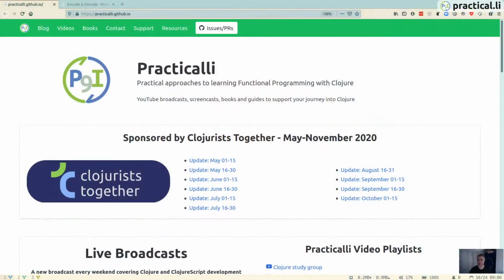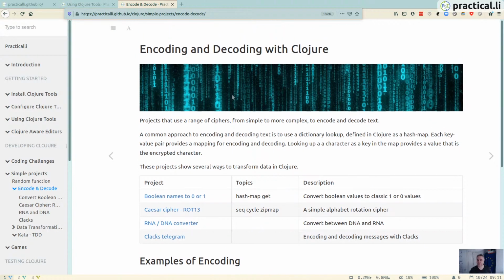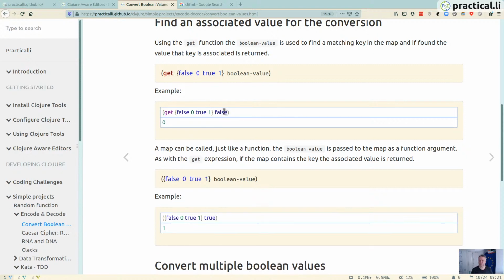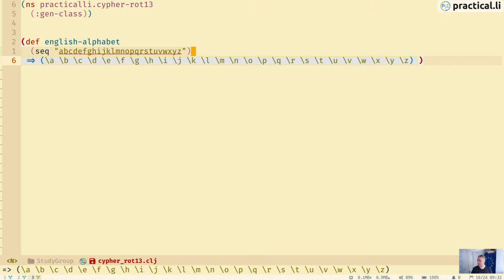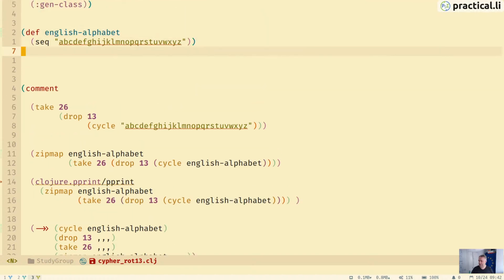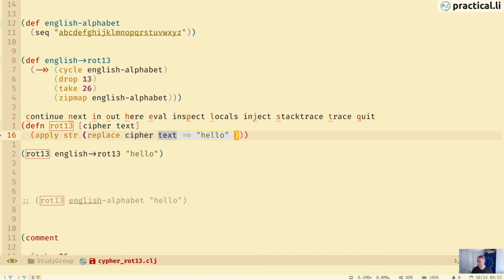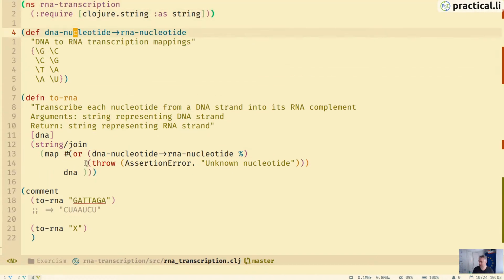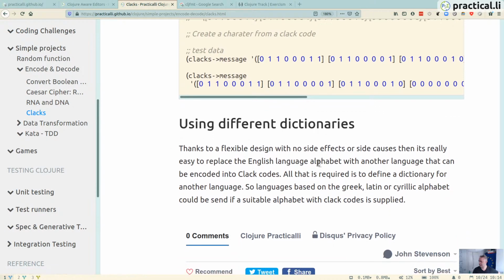088 - Code challenges - Encoding and decoding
Going through the encoding challenges I've included in the Practicalli Clojure book